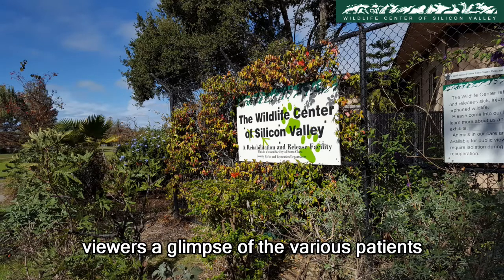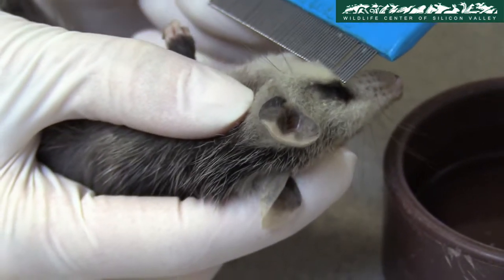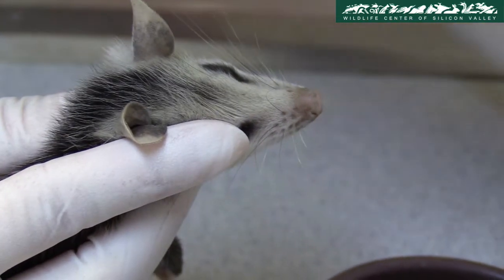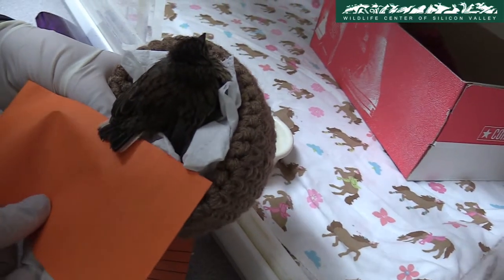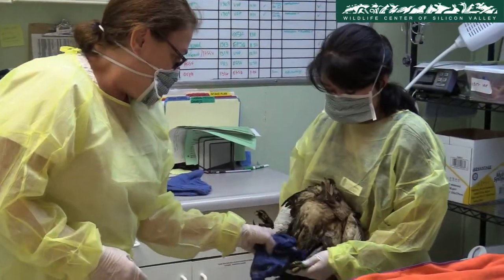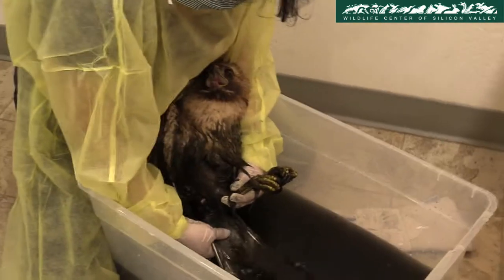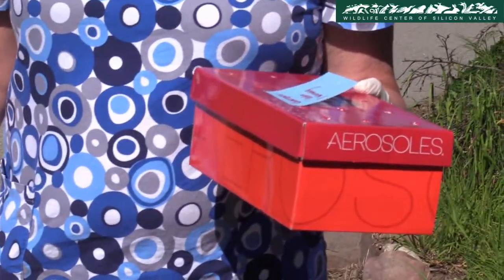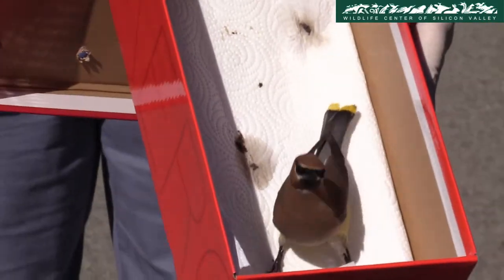Wildlife Diaries Ep07: Time for a bath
In this episode, we find out why a red-tailed hawk would need to take a bath.

CREDITS:
Narration: Caitlin Chang